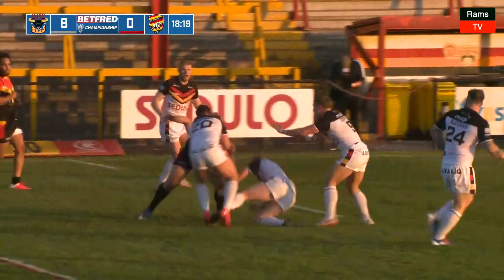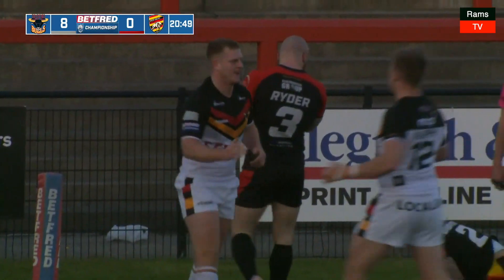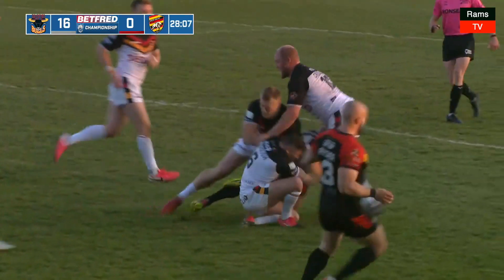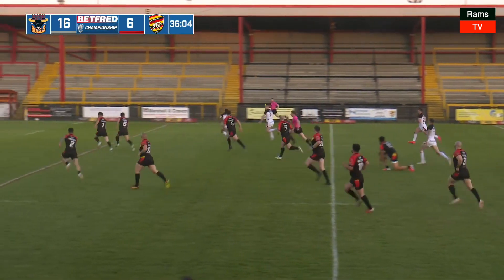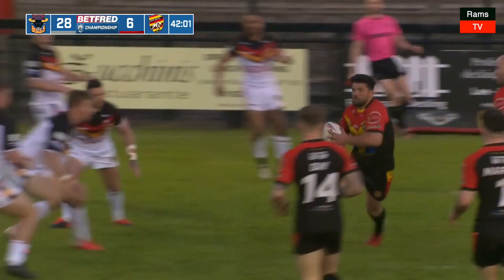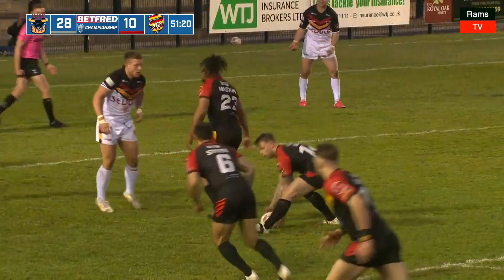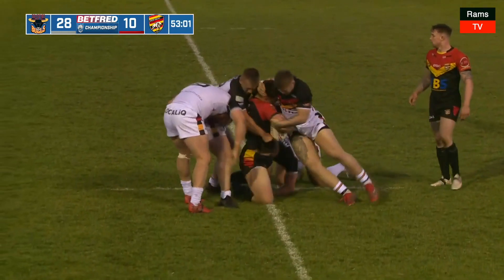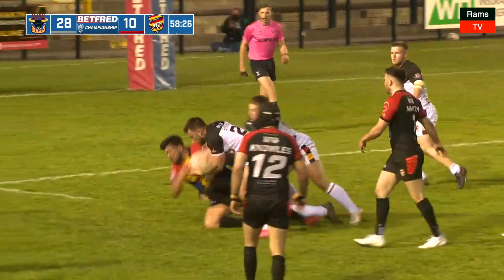Highlights Bradford Bulls vs Dewsbury Rams 25/04/2021 Championship Round 3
Your chance to see the highlights of the trip to, well our Home to play the Bulls Away in the 3rd round of the Championship!